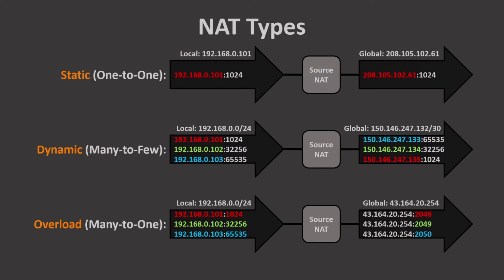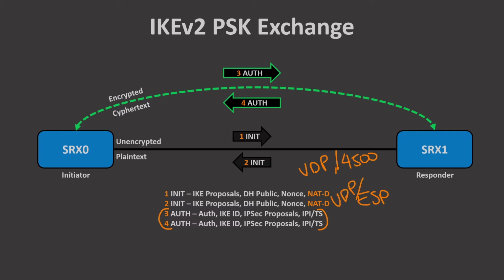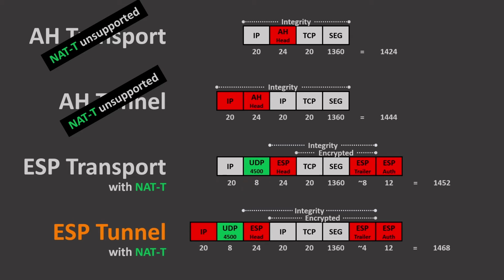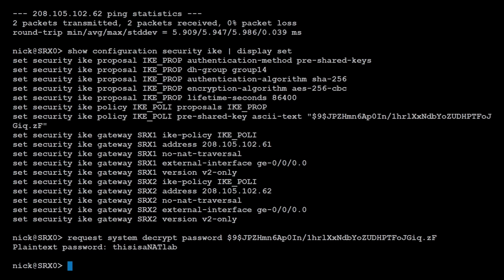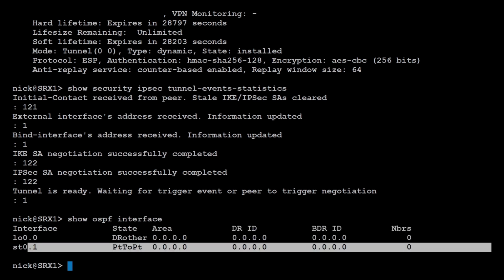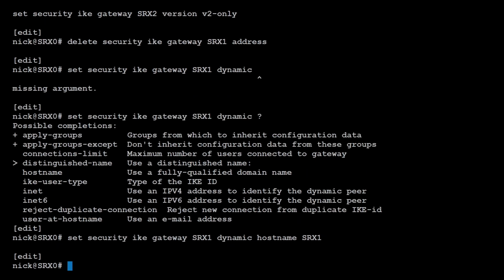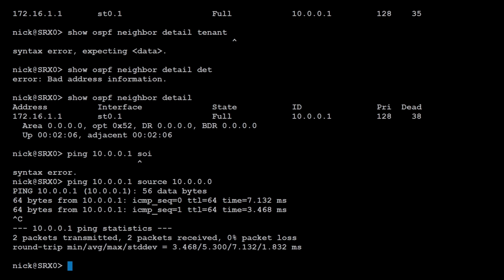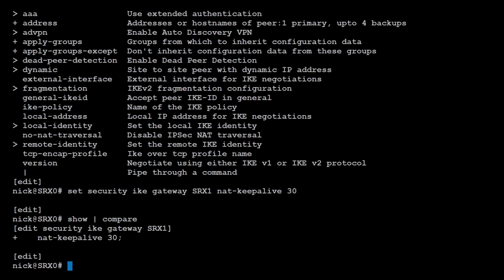PSK IPSec VPN - SRX to SRX - Thru NAT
In this video, we’re going overcome the challenges in setting up an IPSec VPN thru a NAT. We’ll be using Juniper SRXs as our VPN peers, IKEv2 for the Phase 1 tunnel with pre-shared keys for authentication, and our Phase 2 tunnel with be route-based. We’re also going to look at what NAT Keepalive and NAT Traversal do for us.

00:00 Intro
00:41 NAT Types
08:49 NAT Keepalive and NAT-T
11:09 IKEv2 PSK Exchange
14:52 IPSec Packet Format
23:44 NAT-T and IPSec
27:07 NAT-T and IKE
28:35 NAT Problem 1
32:53 Static NAT Topology
33:50 Static NAT Configuration
55:55 NAT Problem 2
58:27 Dynamic NAT Topology
59:31 Dynamic NAT Configuration
01:07:23 NAT Problem 3
01:10:12 NAT Overload Topology
01:11:33 NAT Overload Configuration
01:21:10 NAT Keepalive Configuration
01:24:36 Outro

Link to configs.

Link to video on IPSec VPN concepts, why we use IPSec VPN, and how IKE and IPSec work and interoperate.